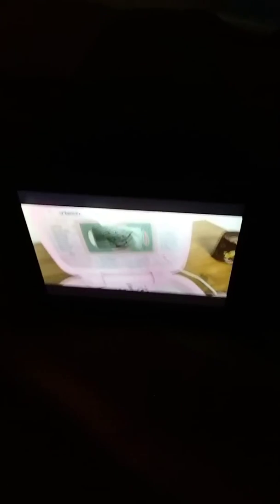Vtech tote & go laptop plus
Recorded on canon